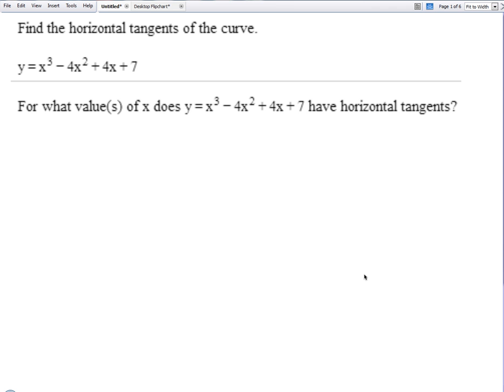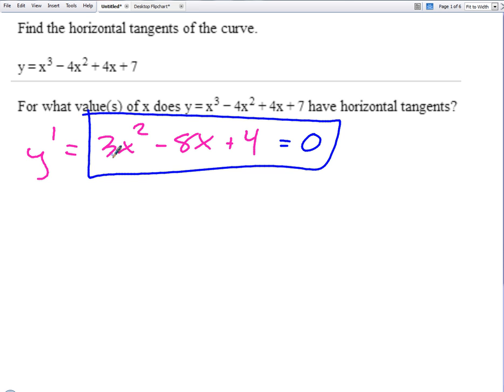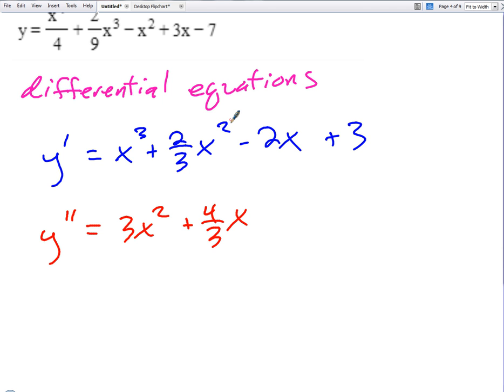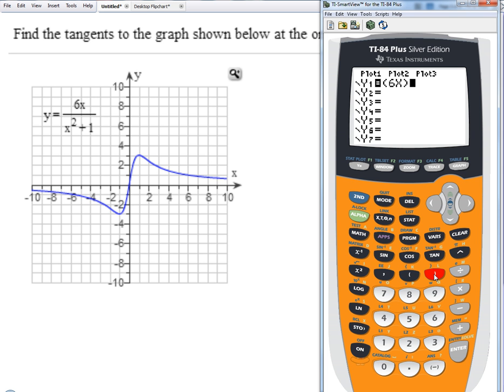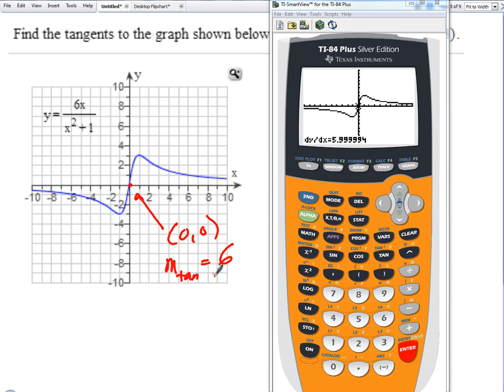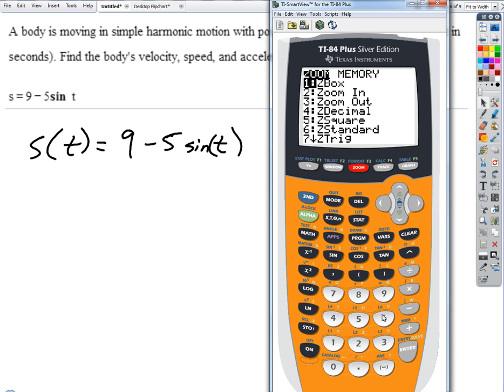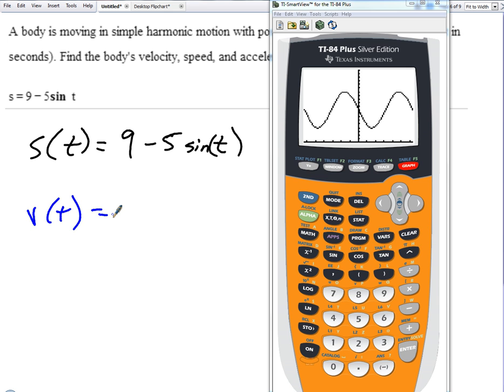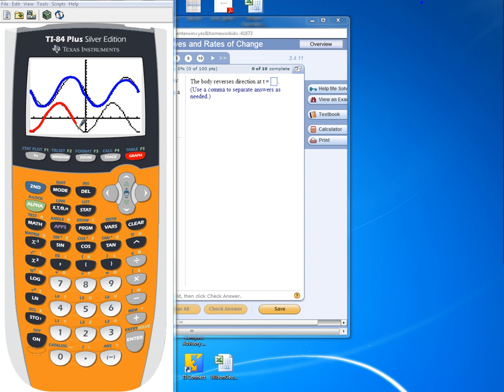2012 10 31 2 2 examples